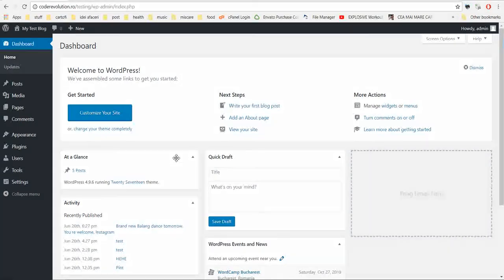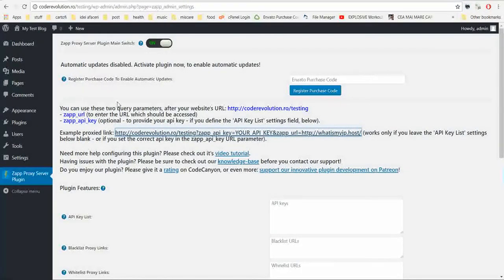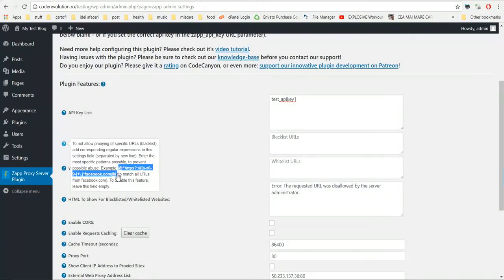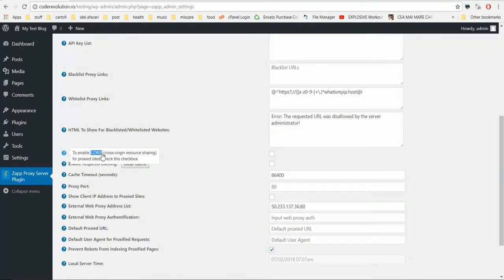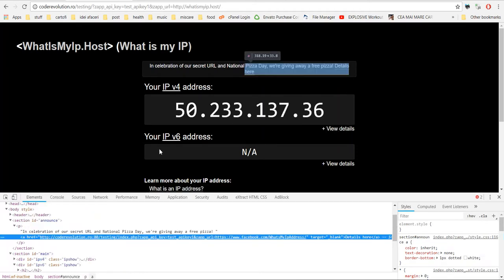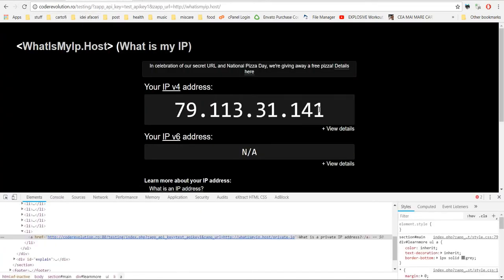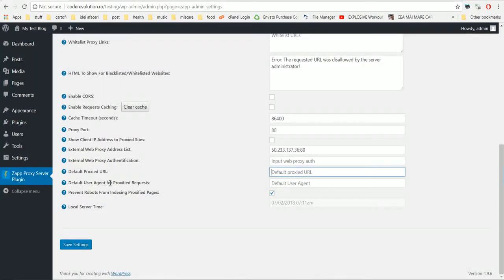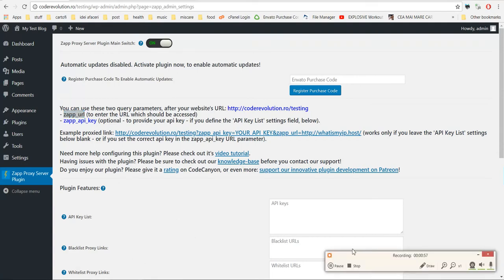Zapp Proxy Server Plugin for WordPress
A WordPress plugin that will simulate a real proxy server after it is installed on your blog. Take advantage of it to anonymize your traffic and even more! Check it out now!